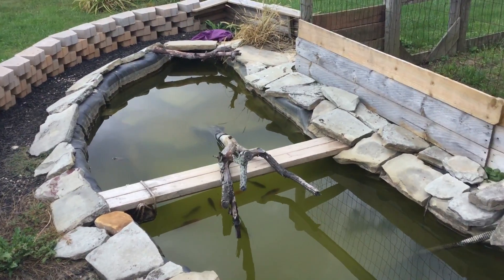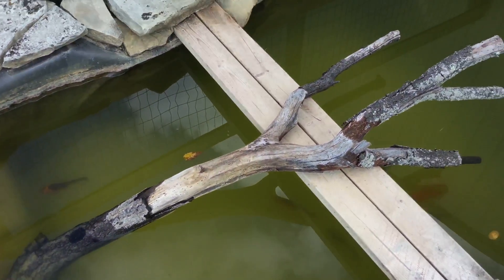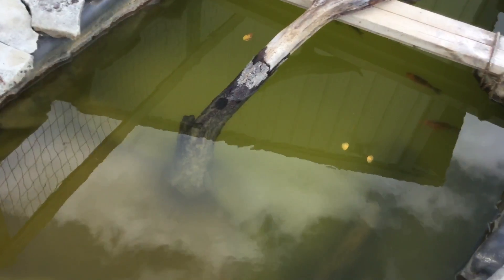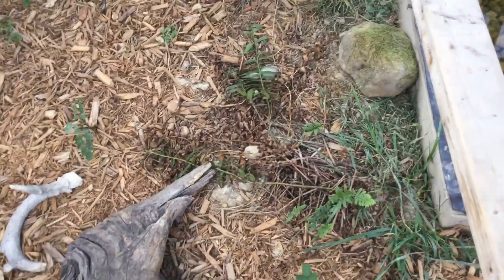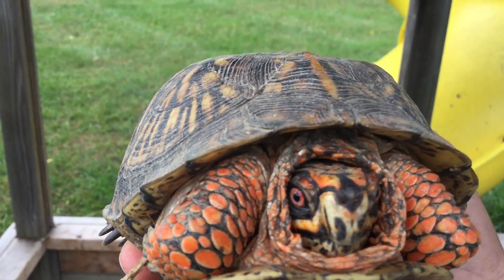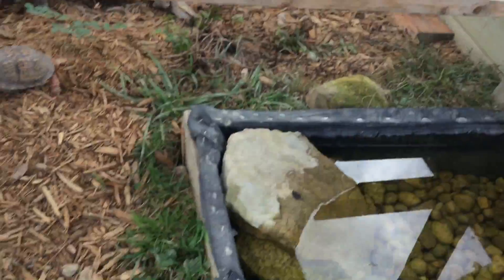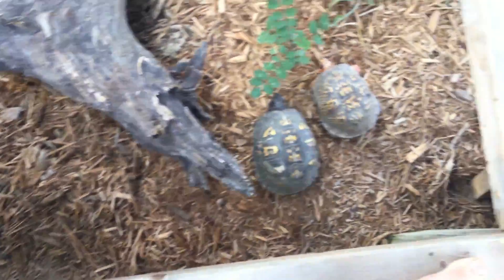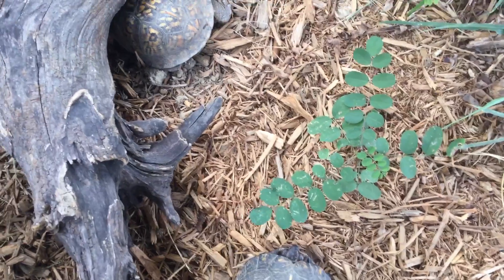The Turtles Getting Ready for Brumation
Have a question? Ask away!